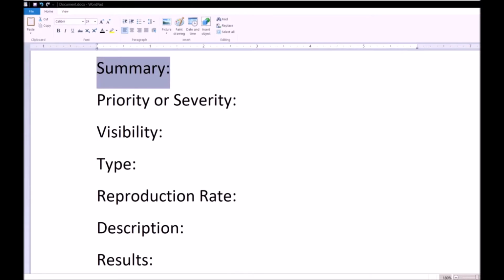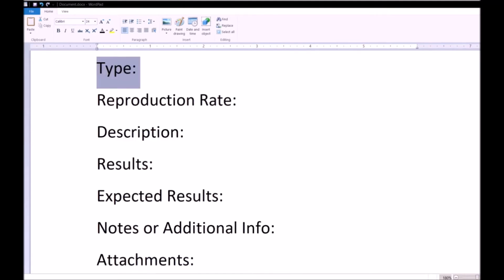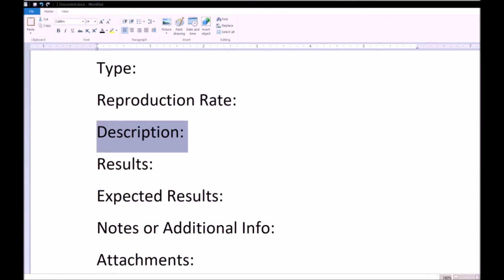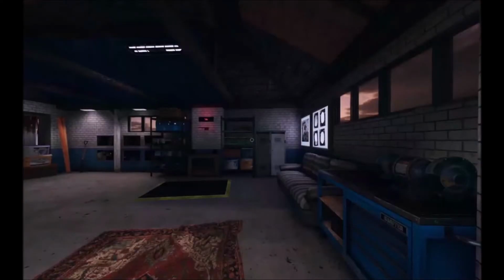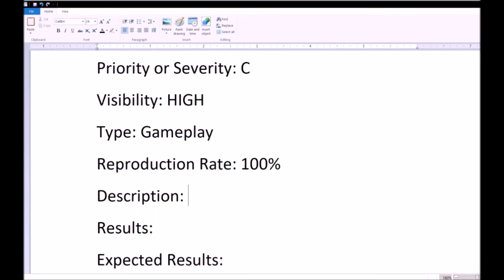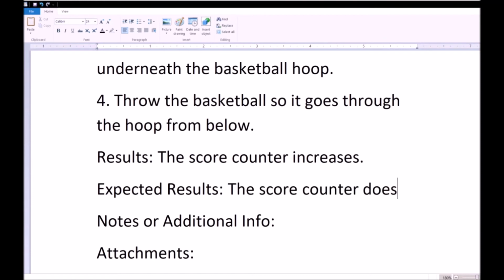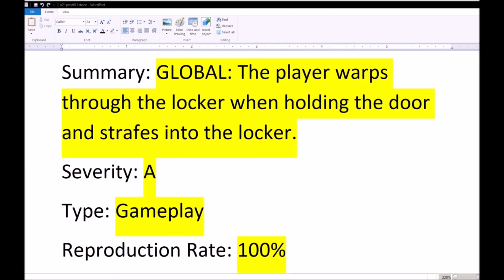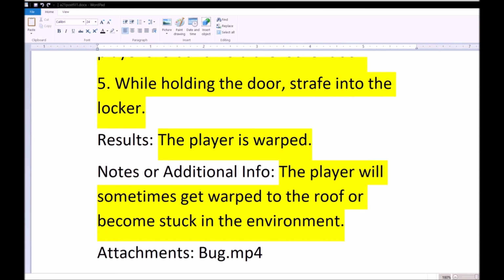How to write a bug like a video game QA Tester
This is an explanation and breakdown of a bug written by QA Testers.
Gameplay footage: Phasmophobia